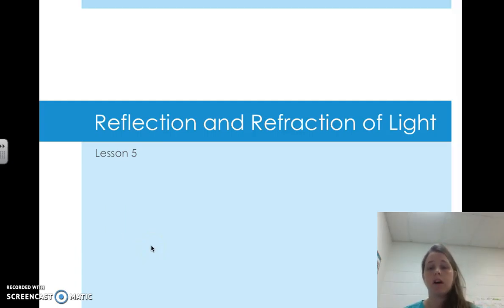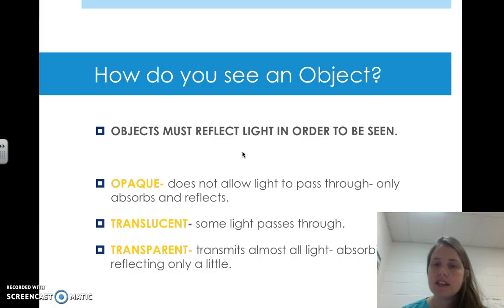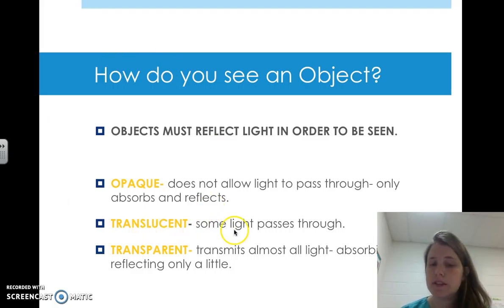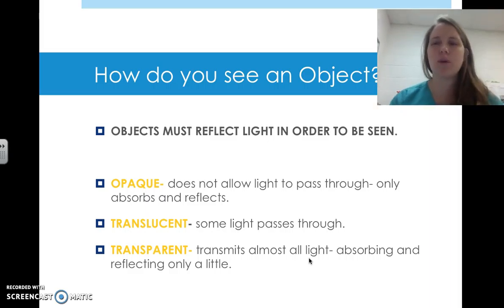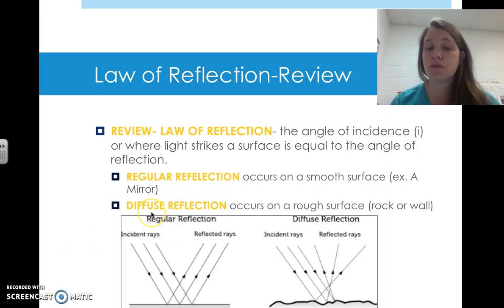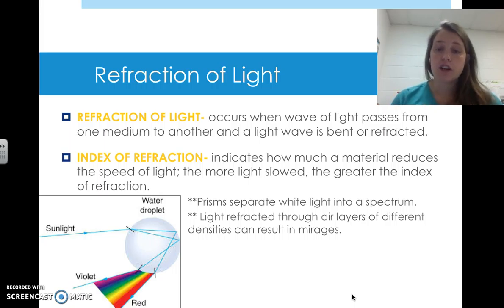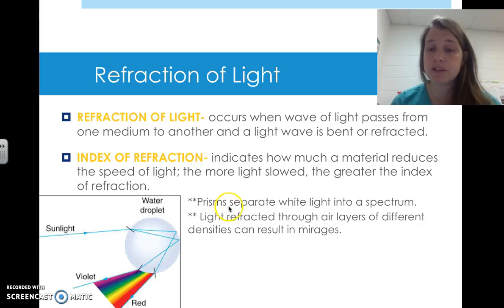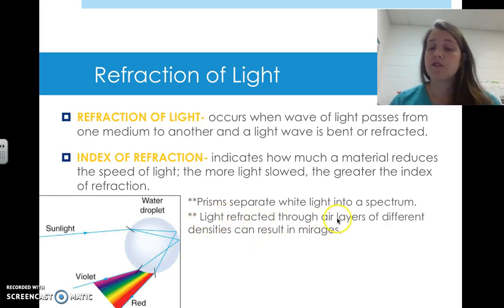Reflection and Refraction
Watch and take notes on page 164 on your SIN.